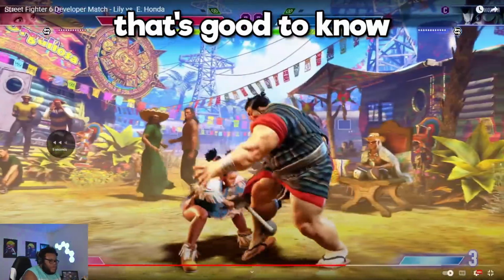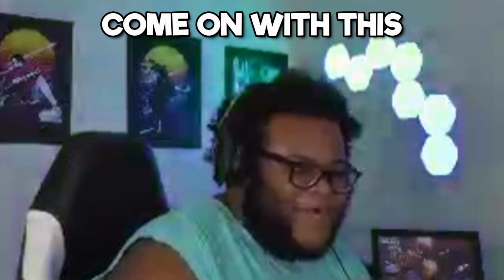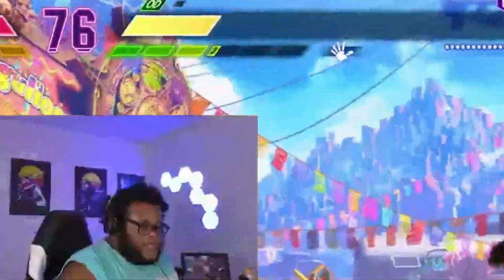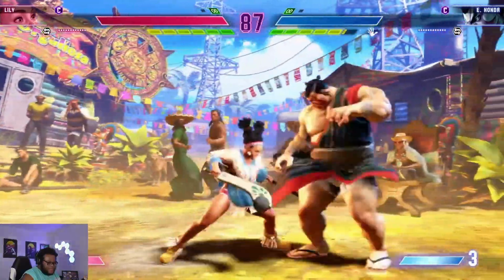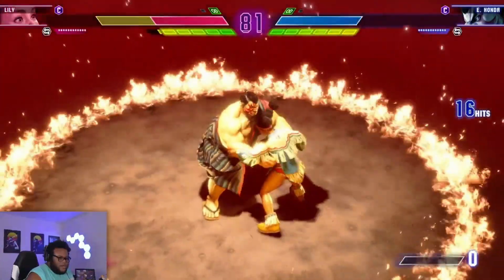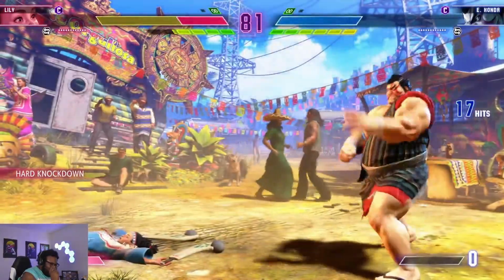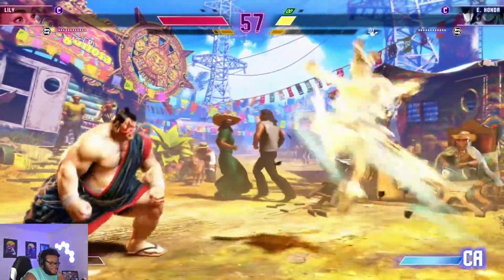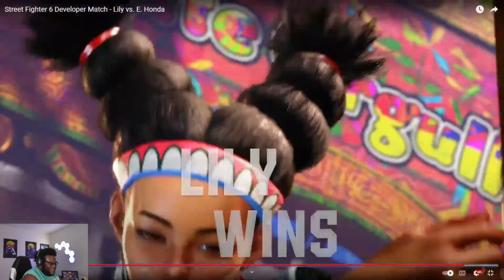Lily is gonna be a PROBLEM...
Street Fighter 6 just released some new footage with some more gameplay of the new character Lily and the returning character E. Honda! And listen, as cool as it is to see some new character action, something tells me from this video is that Lily is gonna be a problem in the meta...

Arc System Works (Arcsys) has recently made Guilty Gear Strive, the latest entry in the Guilty Gear franchise! This fighting game is heralded for its use of Rollback Netcode, included on all platforms Playstation 4 (PS4), Playstation 5 (PS5), and PC (Steam). Recently Arcsys has released it's latest season pass character, Sin Kiske!